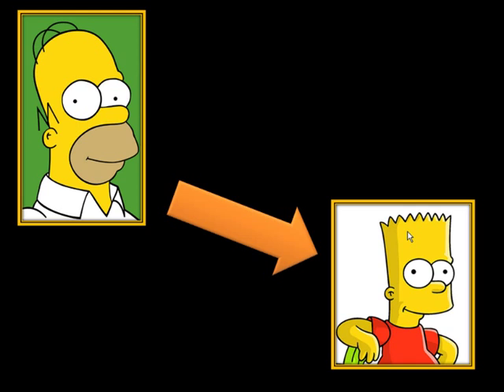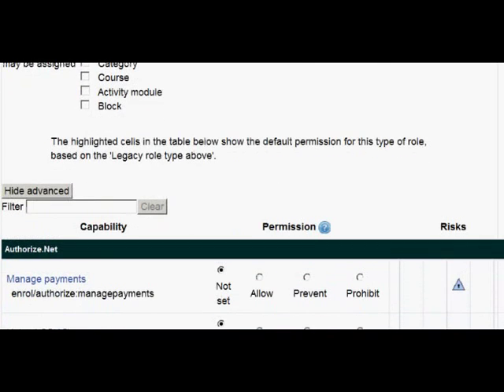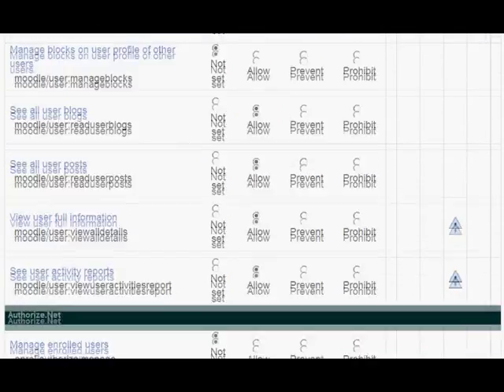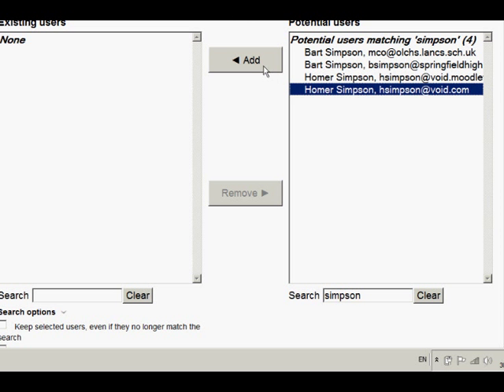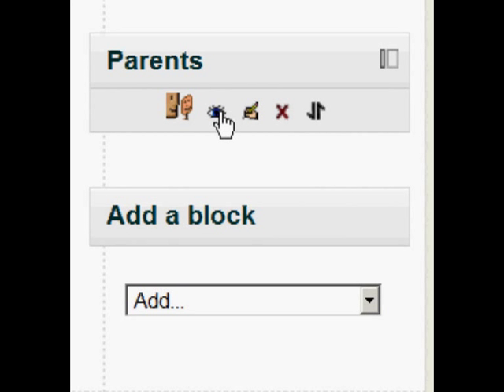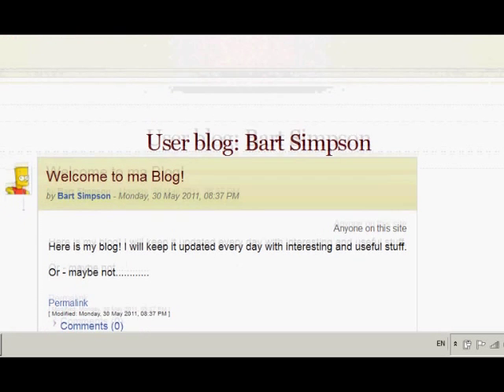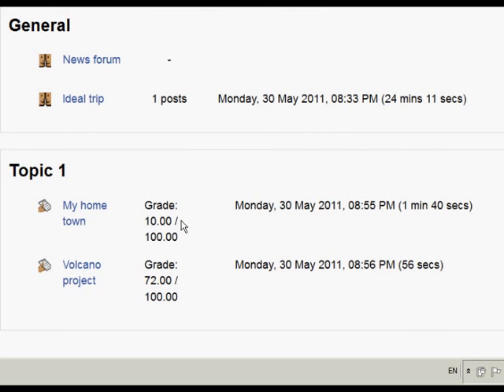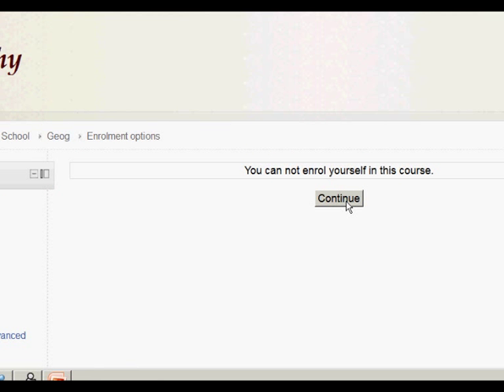Parent role in Moodle 2.0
How to set up the parent role (mentor role) in Moodle 2.0 It is the same as 1.9 but the setting up is slightly different in Moodle 2.0